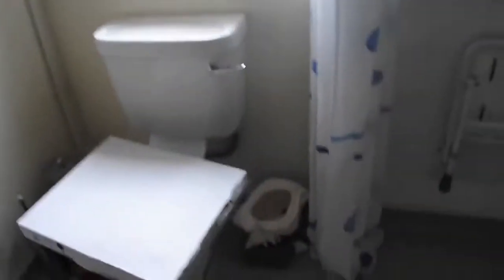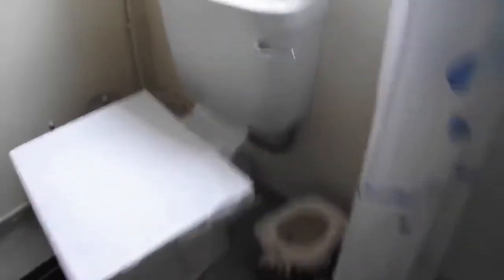[178] My Armitage Shanks Sandringham Toilet unboxing